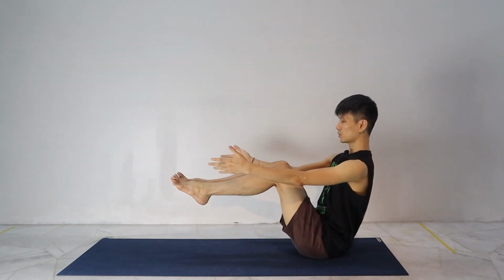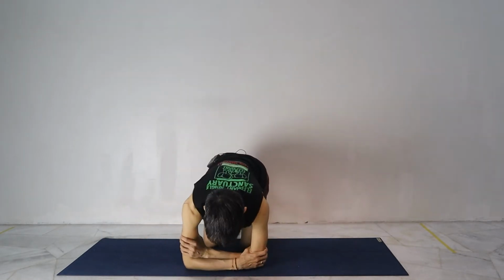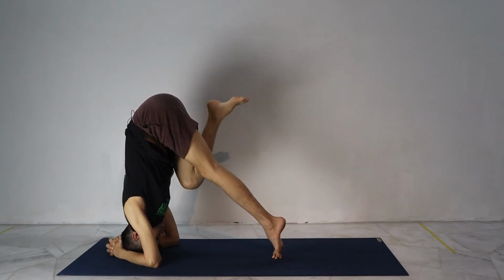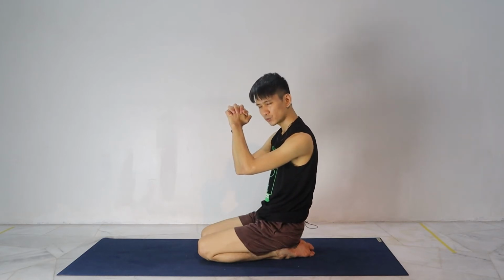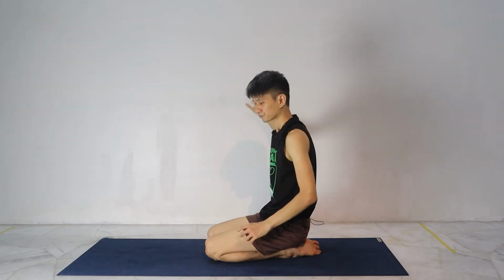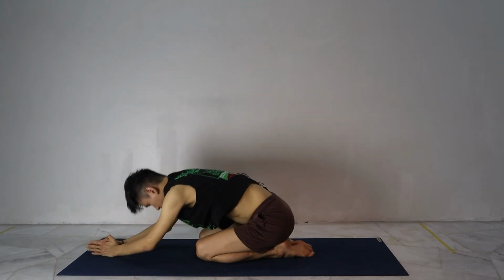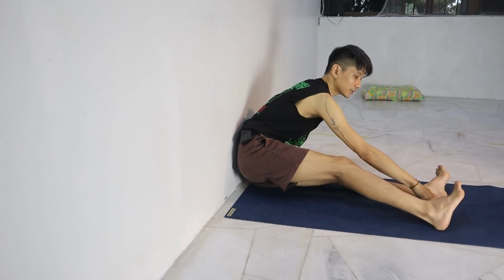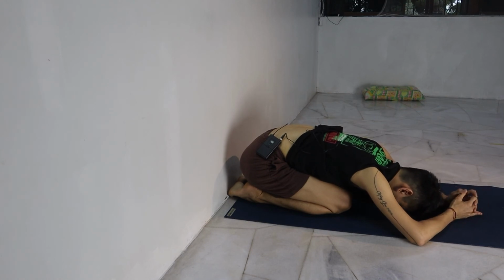How to Headstand (Step by Step) | Yoga with Yong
In this video, we will look into how to practice headstand step by step, and there will be a drill or practice with the help of the wall at the end of video for any beginners to try out

0:00 - Intro and Preparation
3:25 - Tutorial on Headstand
10:52 - Drill / Practice with Wall

Happy upside downing
Namaste
Yong

The pandemic happened in worldwide pushed me to be more motivated to make my channel happen.
I upload video to youtube on every Monday
I hope you enjoy(ed) this video and even if you didn't give it a thumbs up anyway :P

Comment what you wish to see in my next video :)